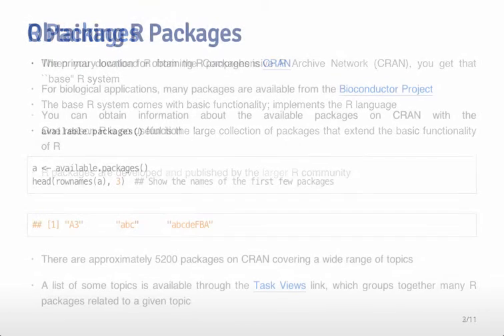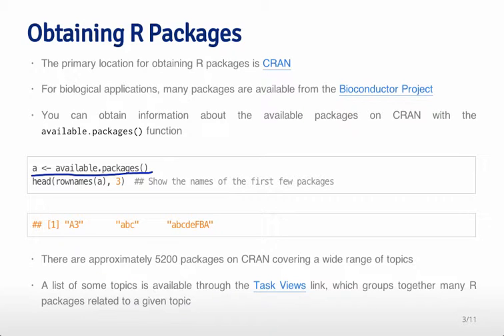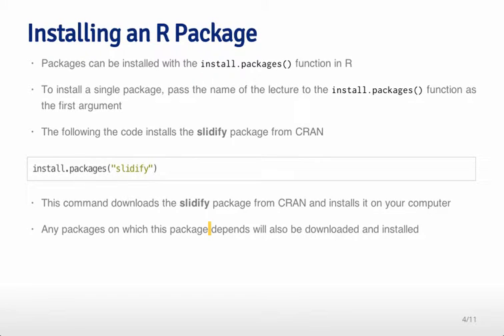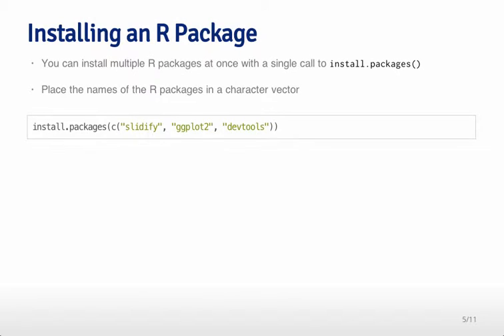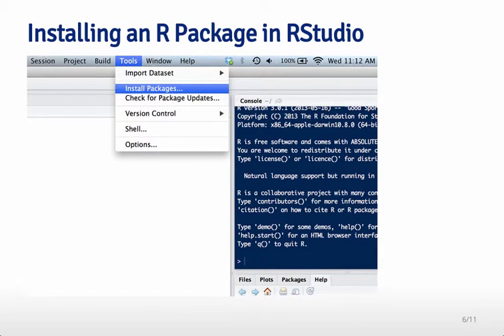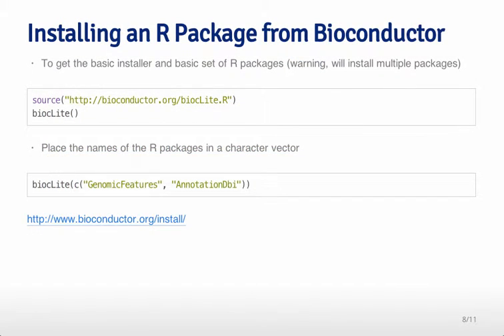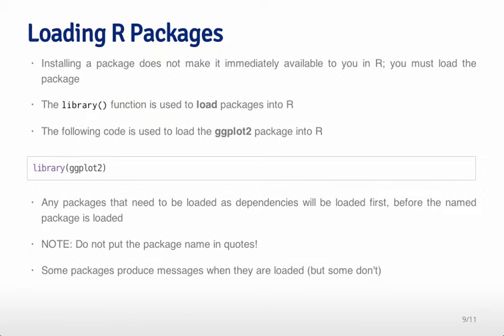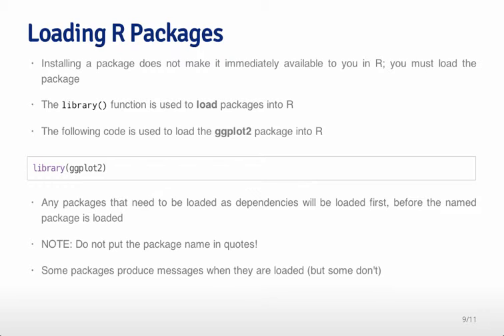Data Scientist's Toolbox: Installing R Packages